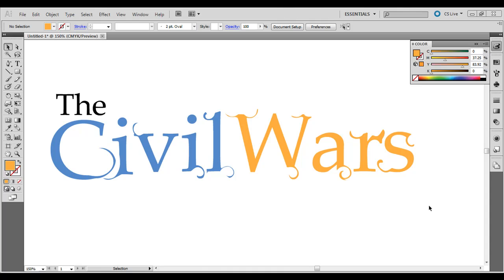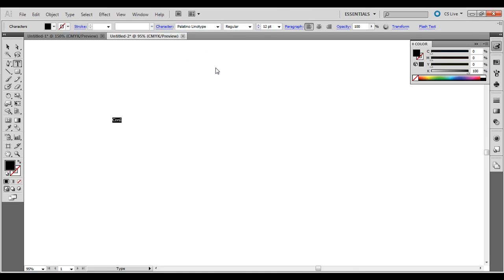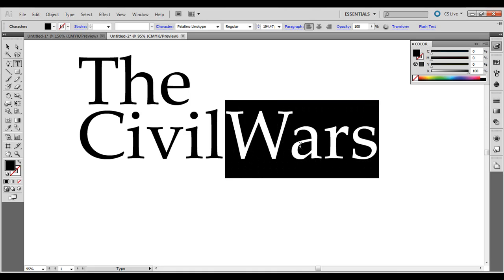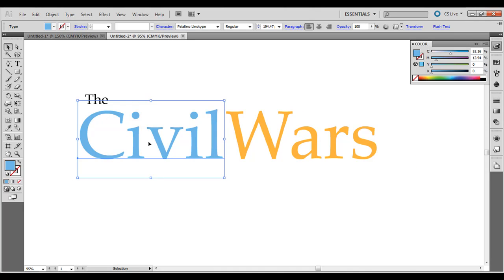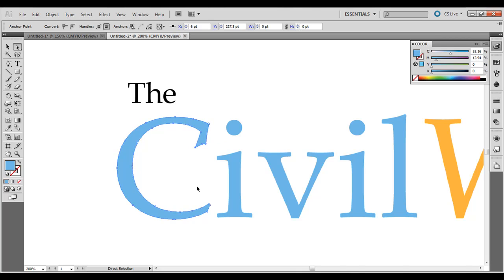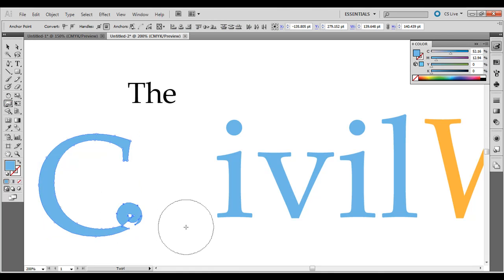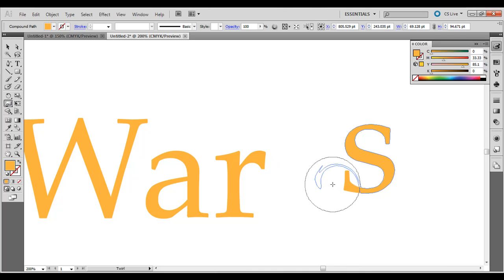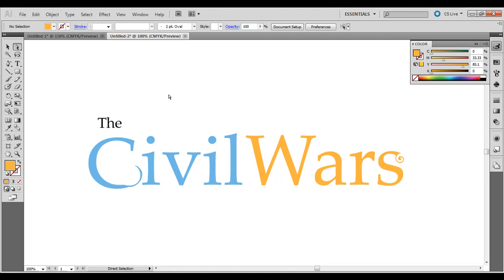Twirl Text in Adobe Illustrator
Outline and twirl text in Adobe Illustrator, a technique helpful when creating design for web or print or logo design.